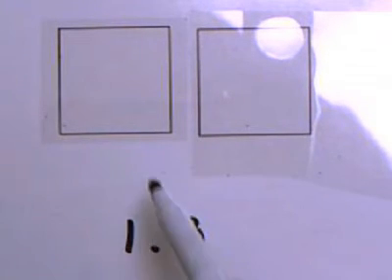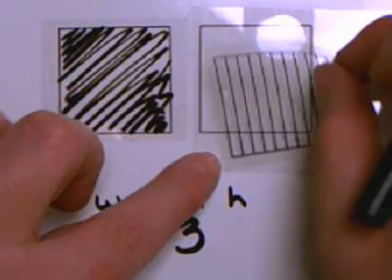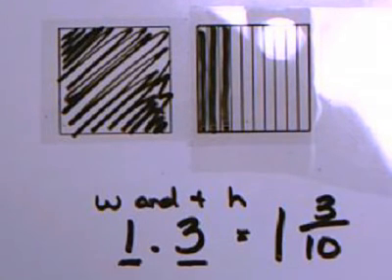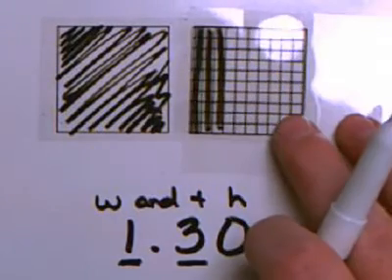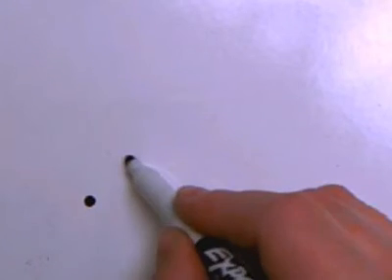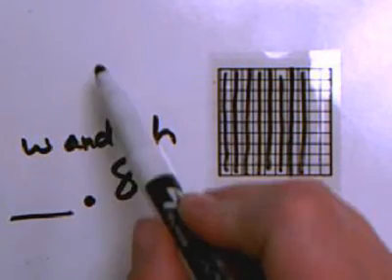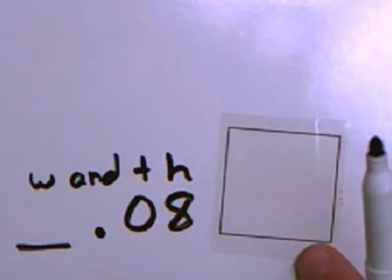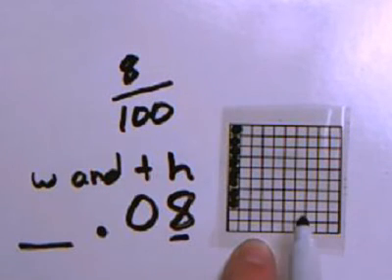decimalsaspictures.avi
This lesson covers representing decimals in pictures and converting decimals to fractions.